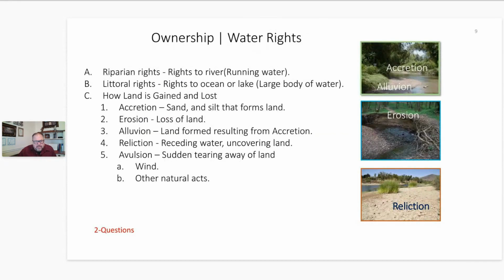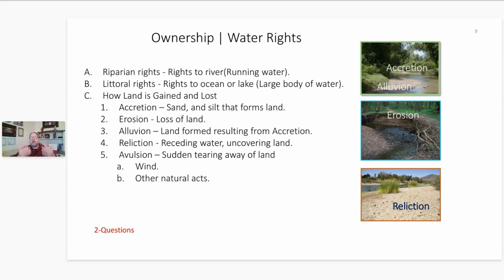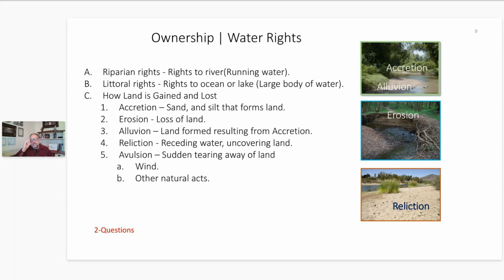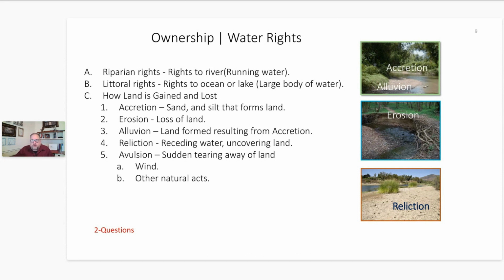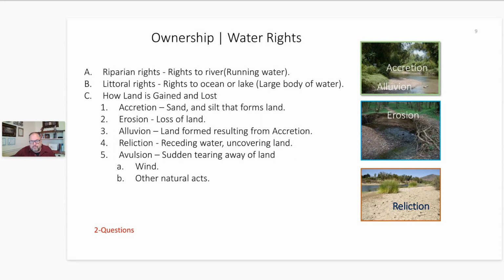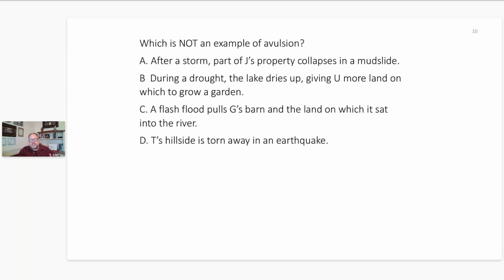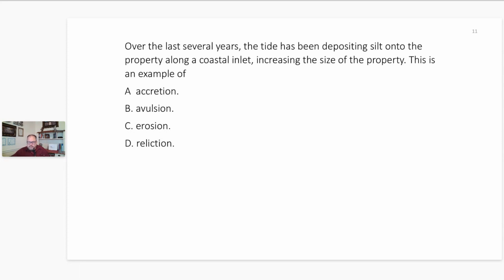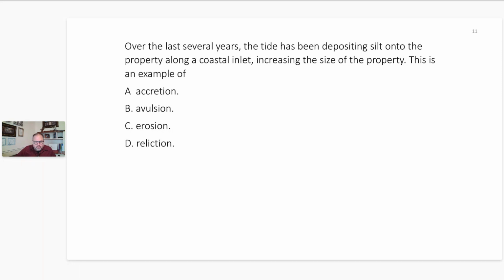Real Estate Exam Prep: Can you identify which water rights apply to your client's property?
Focus solely on the needed material, with questions designed to reflect the most heavily tested topics on the real estate exam

🔍 What You'll Learn:
- Understanding Water Rights: Explore the water rights every property owner should know, focusing on riparian and littoral rights.
- Identifying and Differentiating Key Terms: Get a clear explanation of terms like accretion, reliction, and avulsion, and understand how these processes can drastically affect your property rights over time.

...and more!

With over 1,000 questions covering both state-specific and national content, our Exam Prep Database ensures you're not only prepared but ready to ace the exam. Get access to detailed explanations that go beyond just the correct answers—understand the "why" to solidify your knowledge and boost your confidence